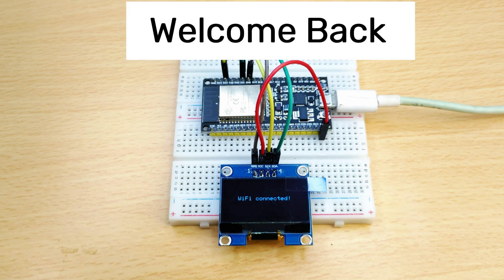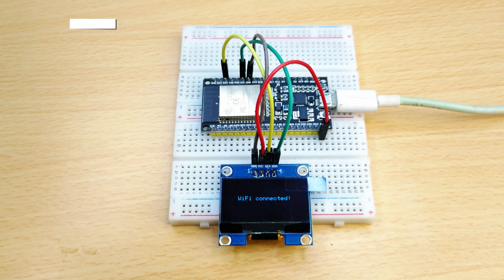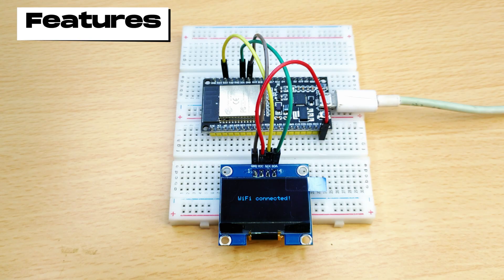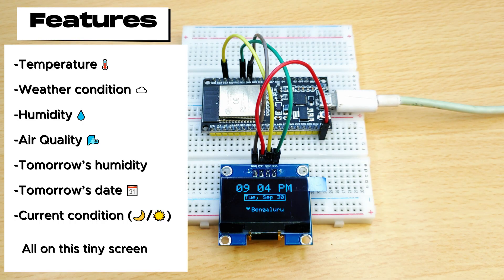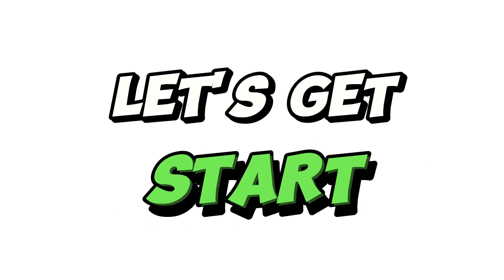Best esp32 projects 2025, DIY ESP32 WiFi Weather Station with OLED! Get Live Forecast Data By API ⚡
Hey Makers! 🚀 Tired of checking your phone for the weather? In this comprehensive, step-by-step tutorial, I'll show you exactly how to build your own stunning, minimalist WiFi Weather Station using the powerful ESP32 and a sleek 0.96-inch OLED display (works with SH1106 or SSD1306).

This isn't just a basic display—we’re building a reliable, feature-rich device that looks amazing on any desk!

What You'll Learn & Why This Project is Viral-Worthy:

Live Data Fetching: We’ll use the free Weatherbit.io API to get real-time current conditions, temperature, humidity, Air Quality Index (AQI), and a 3-day rotating forecast.

Custom Minimalist UI: Learn the secret to creating and displaying those cool 8x8 custom monochrome icons (Sun, Cloud, Droplet, Thermometer) for a super-clean, unique aesthetic that rotates through all the information dynamically.

Production-Ready Reliability: My code includes essential features like NTP Time Synchronization for accurate time and date, and non-blocking Wi-Fi reconnection handling so your weather station never goes offline.

Complete Guide: Perfect for beginners and advanced hobbyists—I cover everything from wiring the I2C OLED to the ESP32 to getting your API keys and setting up the libraries.

Libraries Used (Install via Library Manager):

Adafruit GFX Library

Adafruit SH110X Library

ArduinoJson

📌 TIMESTAMPS (Crucial for YouTube SEO!):
0:00 - Intro & Final Demo of the Smart Display
0:21 - Components Needed & Wiring Diagram (Fast Setup!)
1:37 - Getting Your Free Weather API Key
3:22 - Code Walkthrough (API Setup, Custom Icons, UI Logic)
4:11 - Uploading Code & First Run
6:14 - Testing the Non-Blocking Wi-Fi Reconnection Feature

Watch:

• Abandoned & GalaxyTones - Luna (Feat.